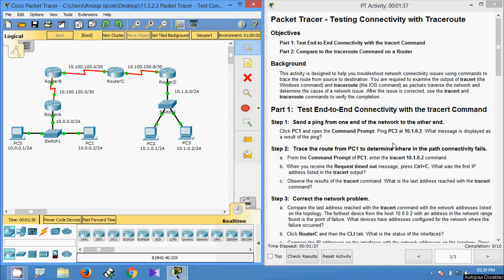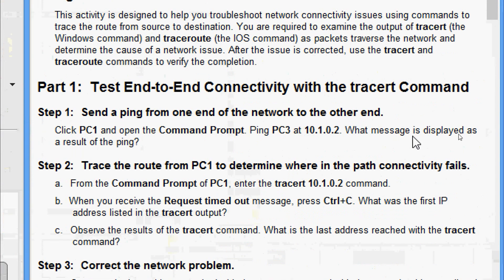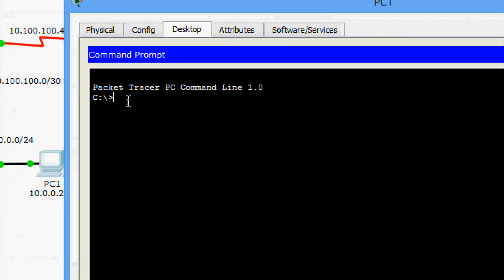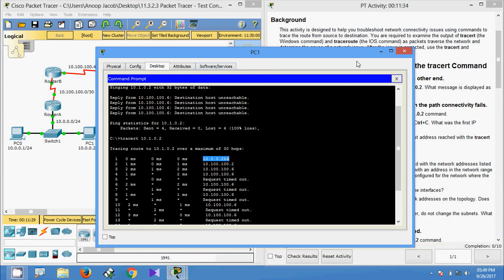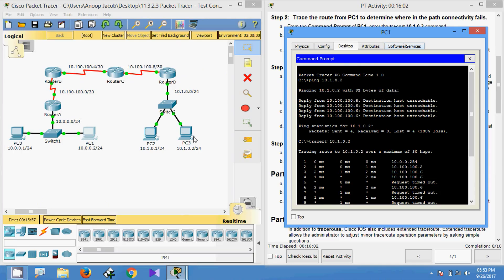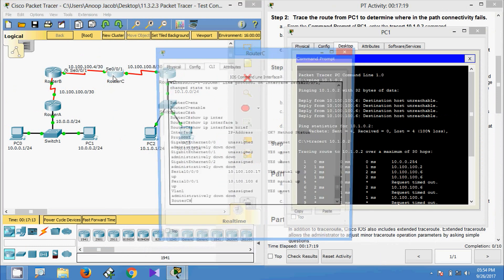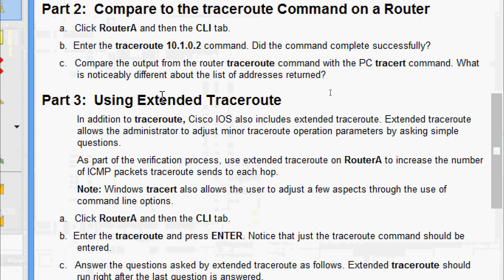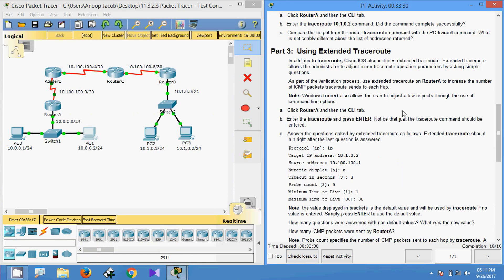11.3.2.3 Packet Tracer - Test Connectivity with Traceroute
This video shows the packet tracer activity Test Connectivity with Traceroute